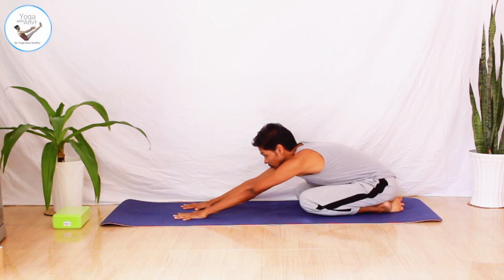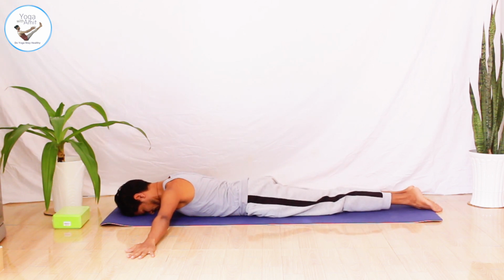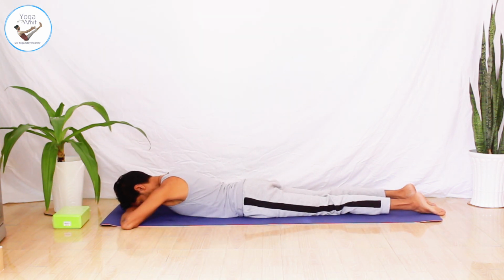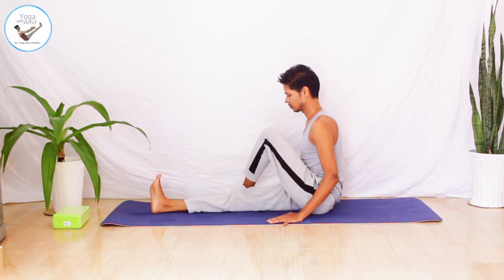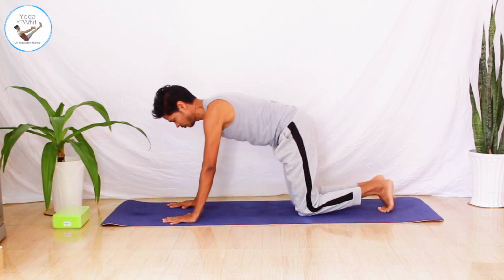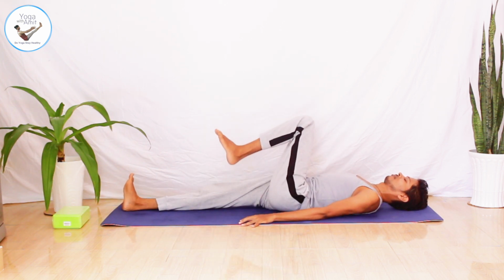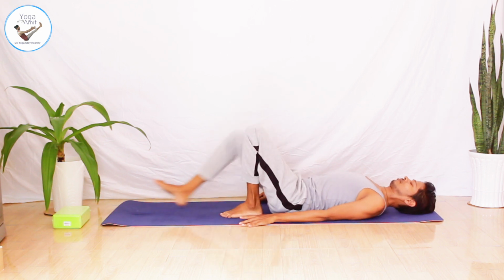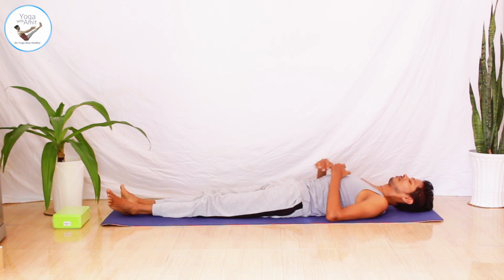Yoga Twisting Series | Improve Immunity & Life Force | YOGA WITH AMIT